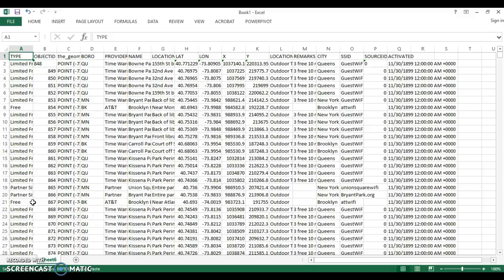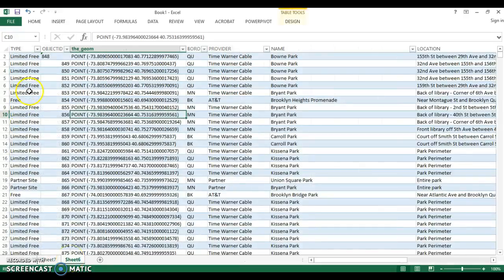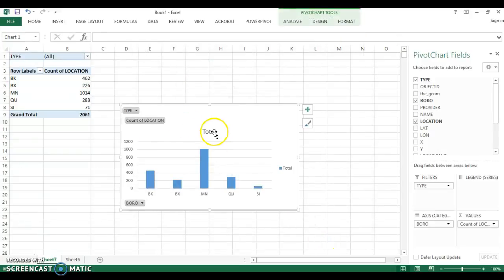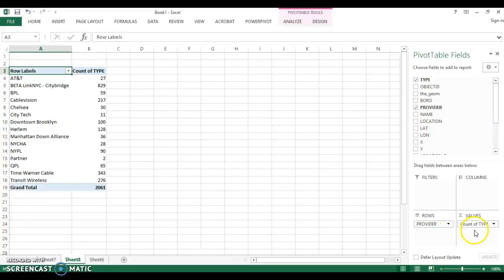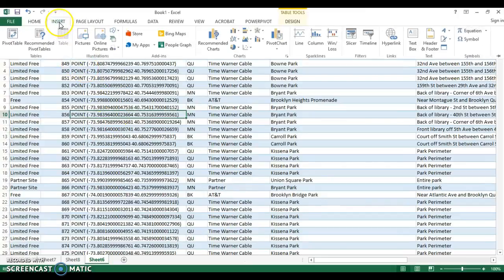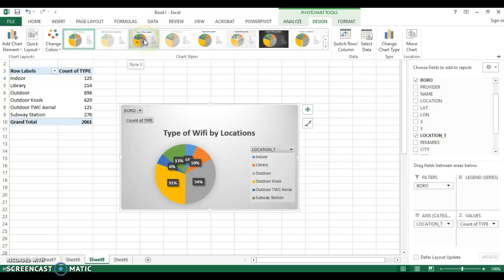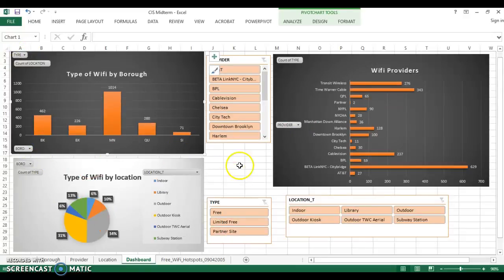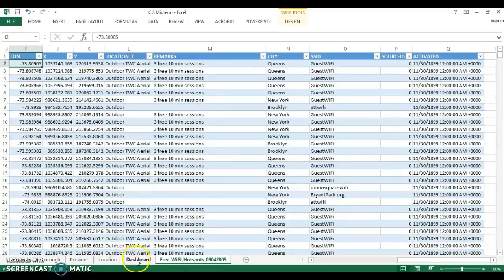CIS 3367 Midterm